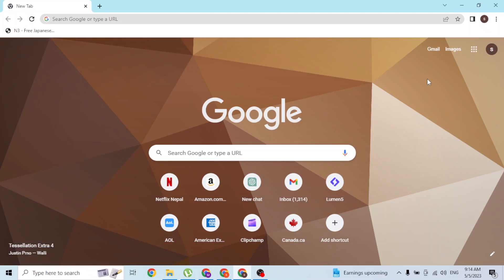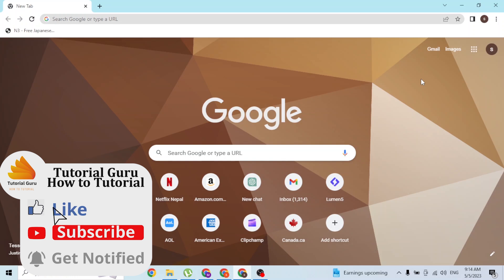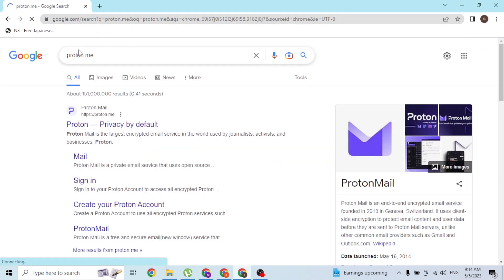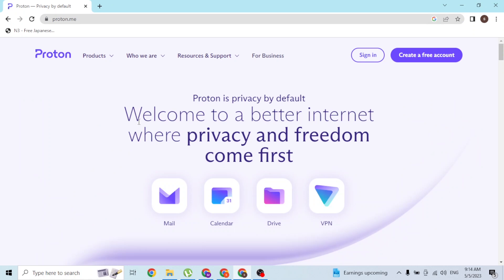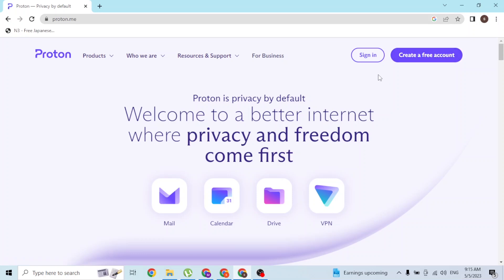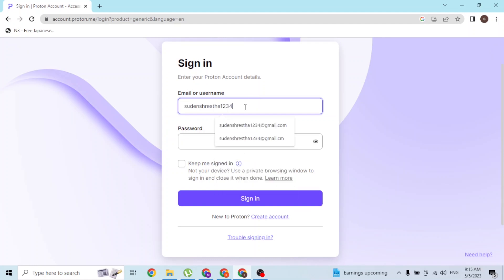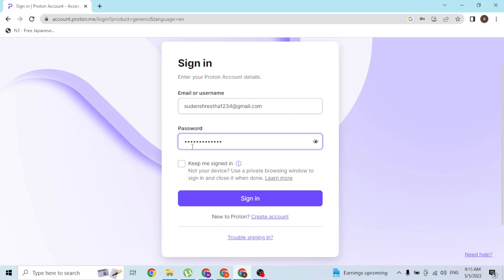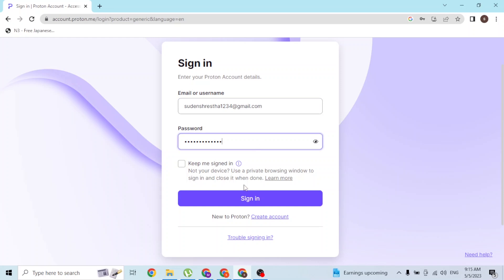How to Login to Protonmail? Sign In Proton Mail Account?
Learn, How to Login to Protonmail. This video will show you how to Sign In Proton Mail Account on pc.

In this tutorial, we'll show you how to log in to your Protonmail account. Protonmail is a secure email service that prioritizes user privacy, and logging in is a quick and easy process. First, go to the Protonmail login page and enter your username and password. If you're having trouble logging in, we'll also cover some troubleshooting tips. With our step-by-step guide, you'll be able to sign in to your Protonmail account in no time.